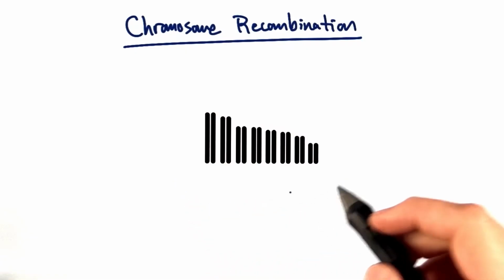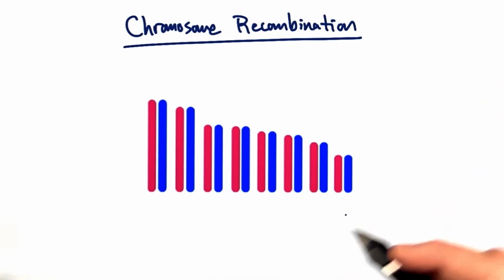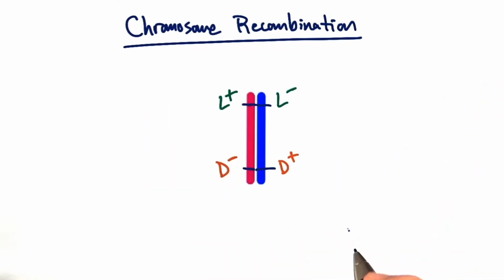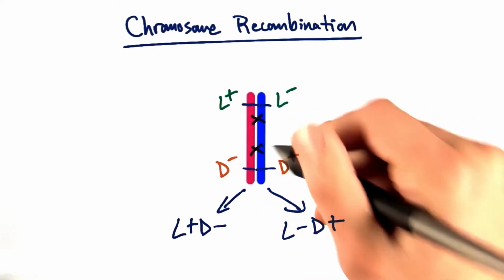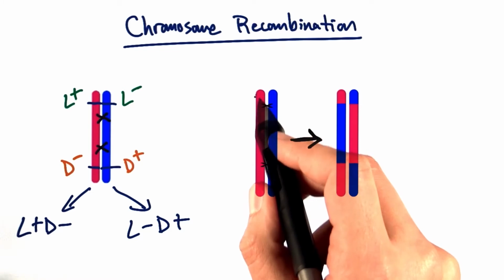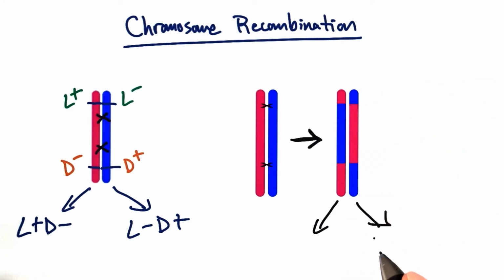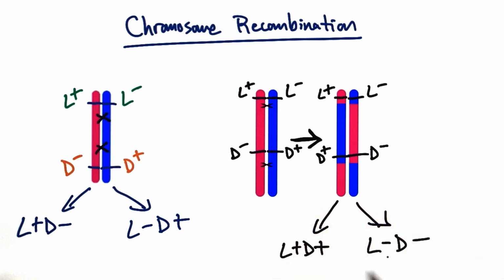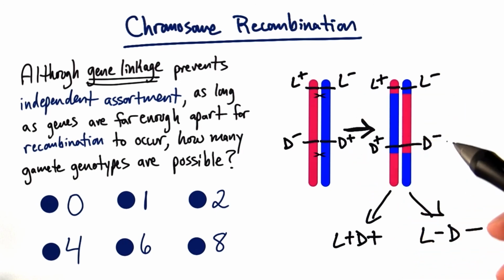Recombination - Tales from the Genome